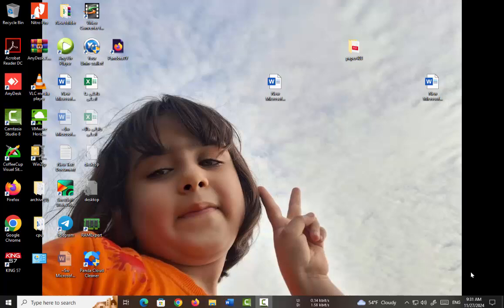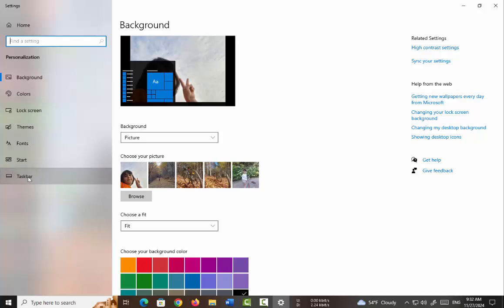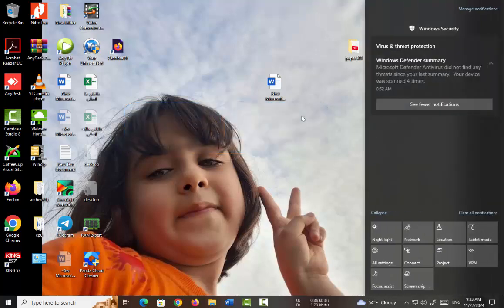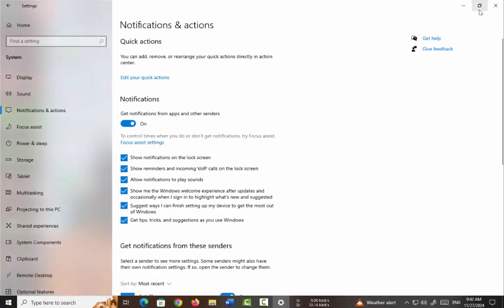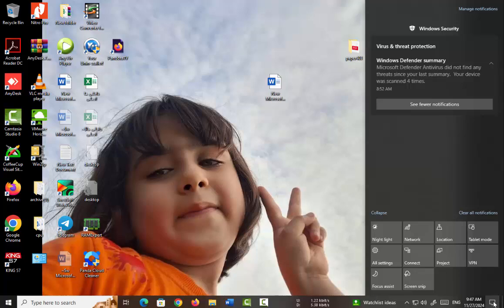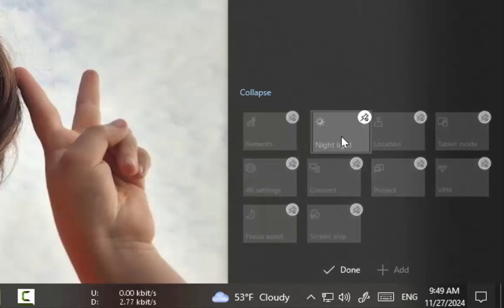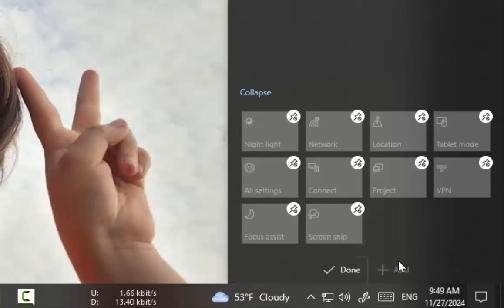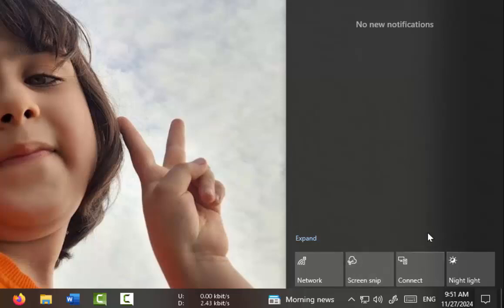What is Action Center of Windows 10 and how to use it?